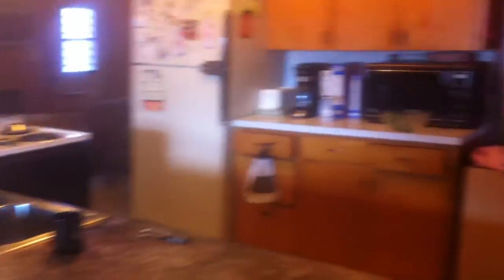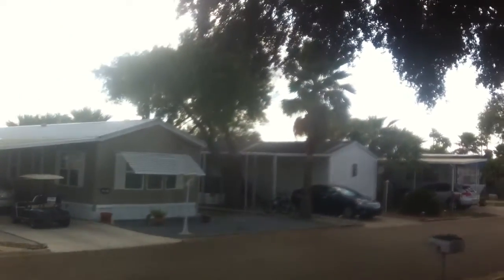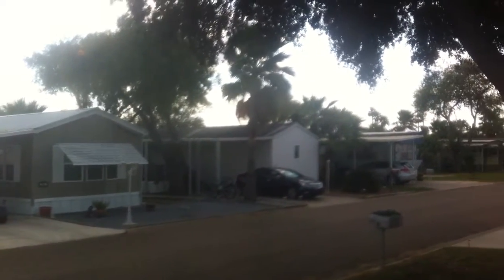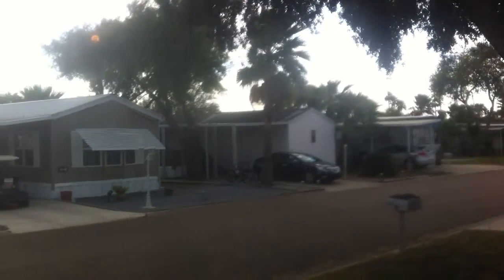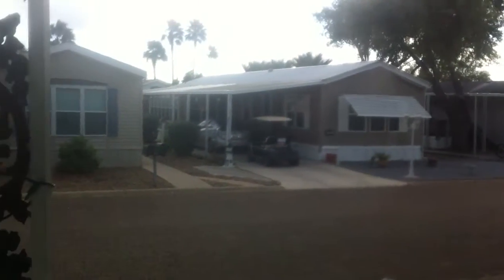Dec 2012 dishwasher and main counters in, view both sides